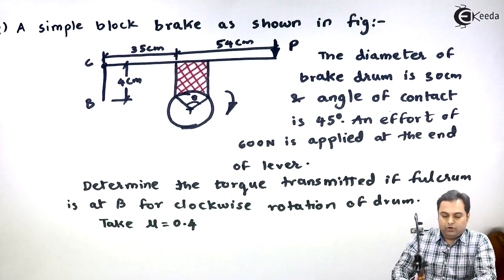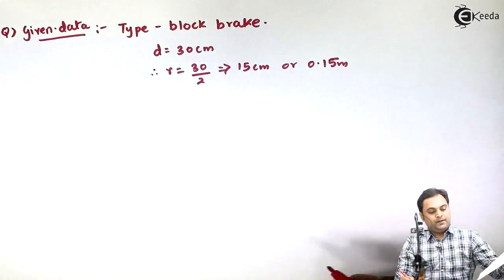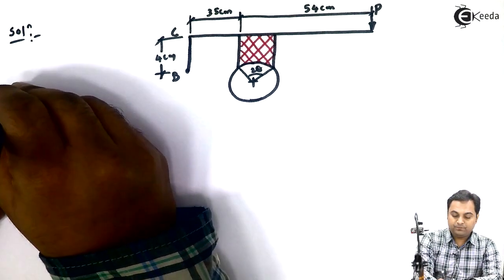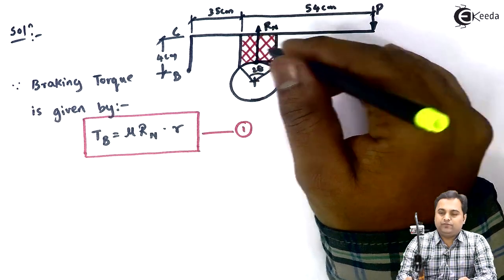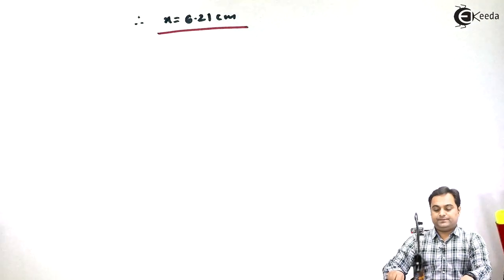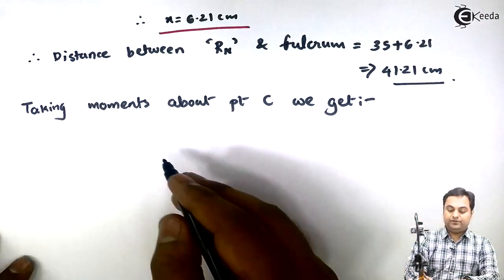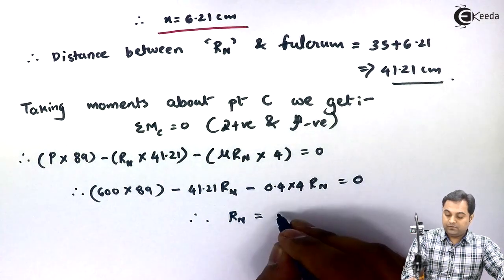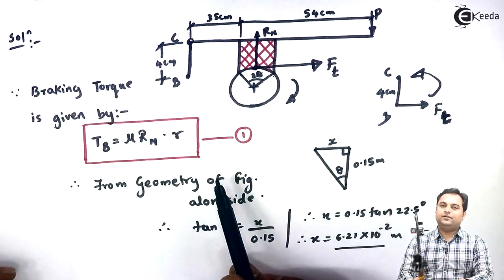Problem 1 Based on Block Brake - Brakes and Dynamometers - Theory of Machine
Problem 1 Based on Block Brake Video Lecture from Chapter Brakes and  Dynamometers in Theory of Machine for Mechanical Engineering Students.

Happy Learning : )